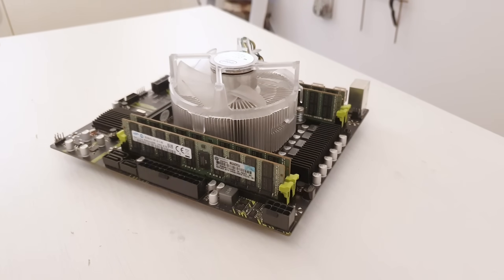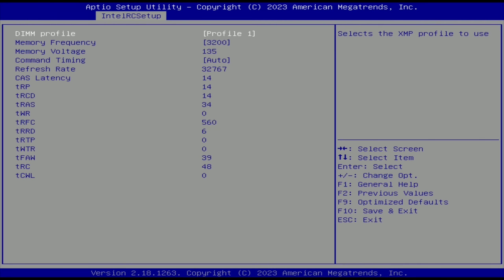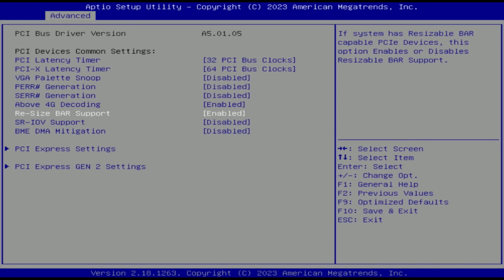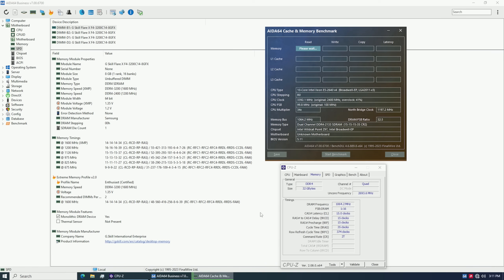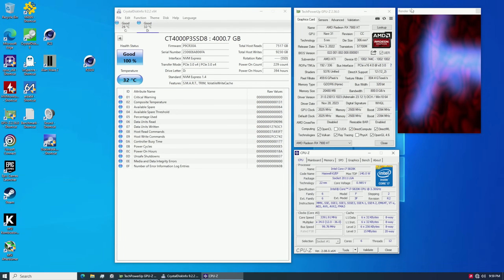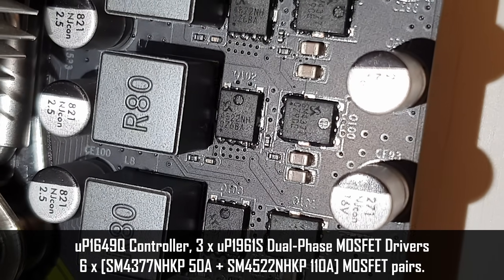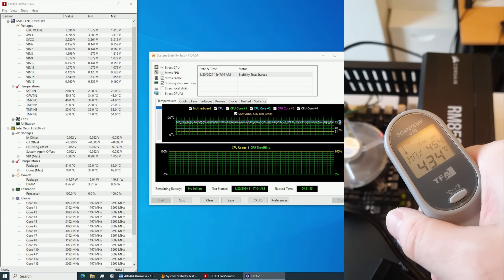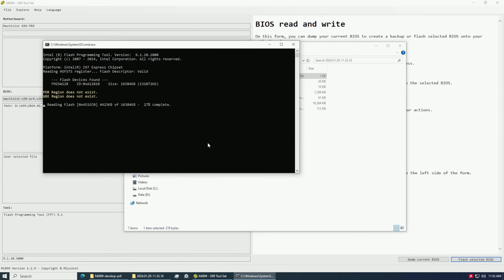🇬🇧 Machinist X99-PR9 – cheap yet decent, detailed review of the motherboard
00:00 Welcome to Miyconst Hardware
00:57 BIOS
01:31 USB 3.0
02:33 Smart fan
02:59 Negatives: no sleep, dual channel
03:34 Overclocking
03:47 PCI-E Routing
05:03 Power Delivery System (VRM)
06:24 Turbo Boost Unlock (Mi899)
07:33 Conclusion

– Xeon –
E5-2697A V4
E5-2690 V4
E5-2687W V4
E5-2680 V4
E5-2667 V4
E5-2643 V4
E5-1650 V4
E5-2630 V4
E5-2697 V3
R5 5600

My Ukrainian partner:
- Alex Povzun